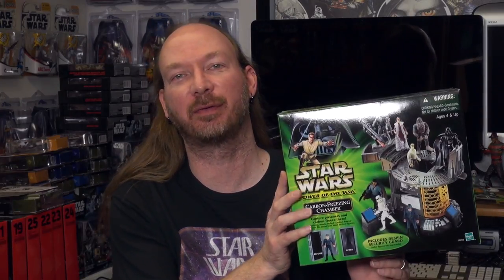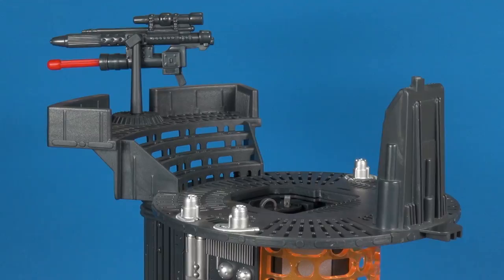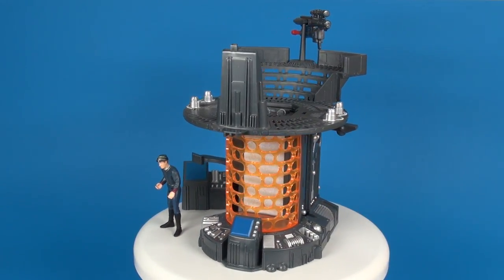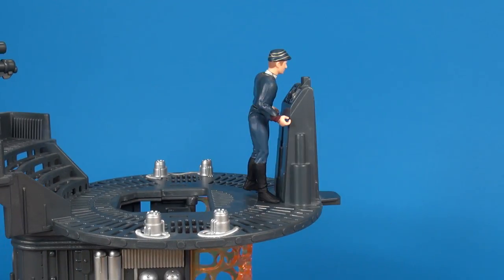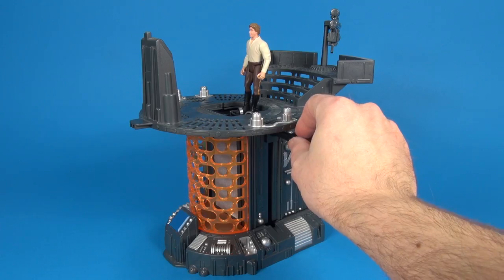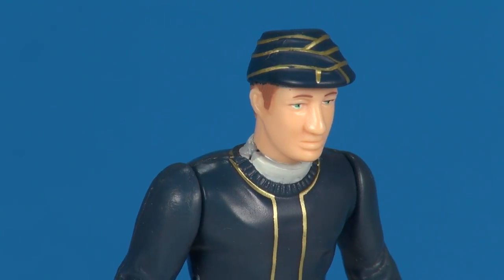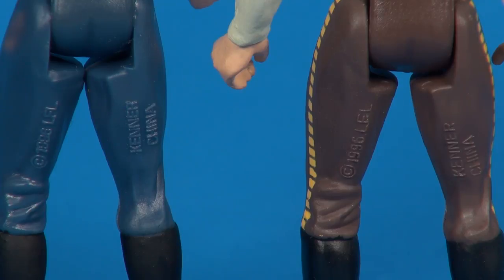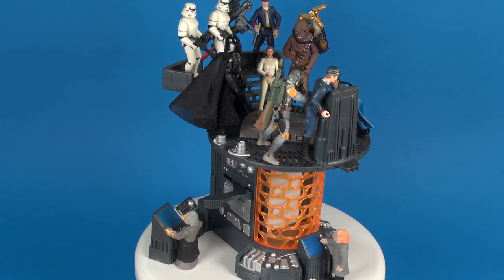Star Wars Carbon Freezing Chamber Playset Review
*The large gun looks more like a Rebel Blaster, not Stormtrooper Blaster.

Checking out the Carbon Freezing Chamber playset that was released as a Fan Club exclusive in 2001. The Carbon playset was released as part of the Power of the Jedi line and was sold for $24.99.

This set recreates the Empire Strikes Back scene when Han Solo gets frozen in Carbonite.